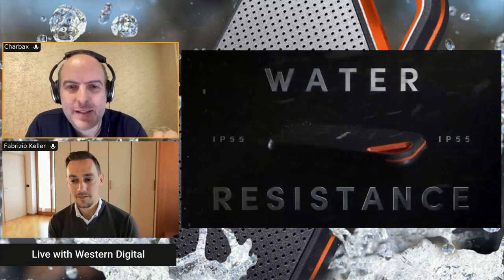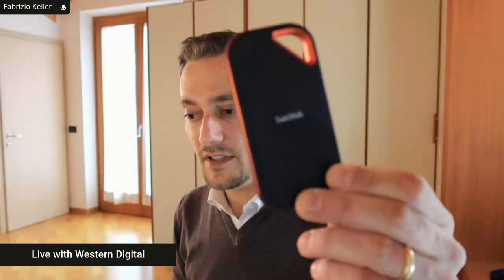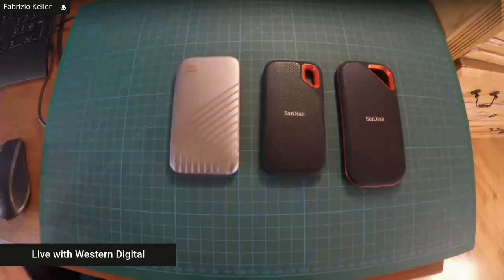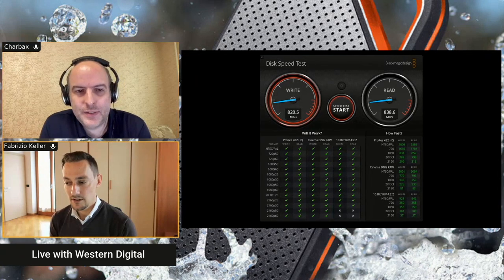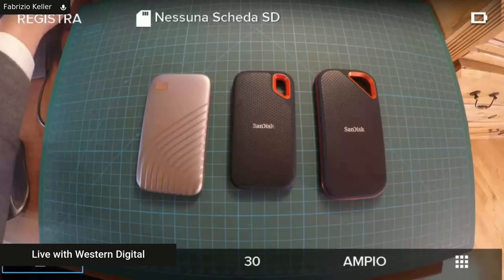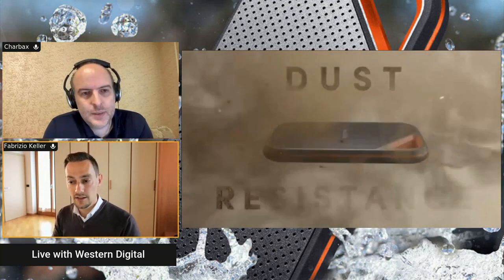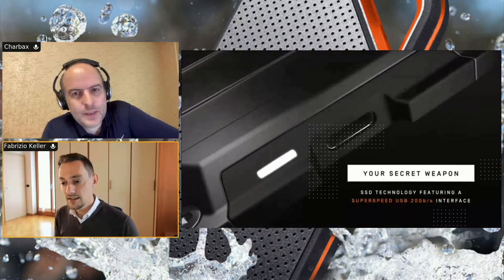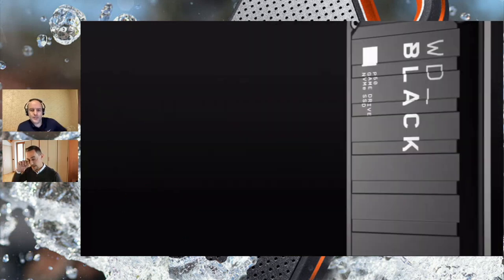4TB SanDisk Extreme PRO portable SSD (2000MB/s), 4TB WD_BLACK P50, 4TB WD My Passport SSD and more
Interview with Fabrizio Keller, Sr. Product Marketing Manager EMEA for Western Digital, talks about their new launches for CES2021, their new 4TB range of portable external SSDs, with up to 2000MB/s NVMe USB 3.2 Gen 2x2 speeds supported. He also discusses the G Drive Thunderbolt3 range, with capacities up to 2TB and up to 2800MB/s speed supported.

The SanDisk Extreme PRO Portable SSD v2 (available in 1TB, 2TB or 4TB is housed in a forged aluminum chassis that also acts as a heatsink with NVMe solid state performance for sustained speed of up to 2000MB/s read/write when the host device also supports 20gbit/s USB3.2 Gen2x2. A durable silicone shell, up to two-meter drop protection, IP55 water and dust resistance, and a carabiner loop for securing the drive.

The WD My Passport SSD (available in 500GB, 1TB, 2TB and 4TB delivers read speeds of up to 1050MB/s and write speeds of up to 1000MB/s using also a USB 3.2 Gen-2 or USB 3.1 Gen2 host device, it supports Password Protection with Hardware 256-bit AES hardware Encryption, it has a bold, tough metal design, it is drop resistant at up to 2 meters and it is Shock and vibration resistant.

The SanDisk Extreme Portable SSD (available in 500GB, 1TB, 2TB and 4TB supports up to 1050MB/s read and 1000MB/s write speeds when also used with a USB 3.2 Gen2 or USB 3.1 Gen2 host device. It has up to two-meter drop protection, IP55 water and dust resitance and a carabinier loop for securing the drive.

The WD_BLACK P50 Game Drive SSD (now available in 500GB, 1TB, 2TB and 4TB supports speeds up to 2000MB/s when also the host device supports 20gbit/s USB 3.2 Gen2x2. It is targetted at gamers to help them decrease load screen times and get them into the game faster, it is also shock-resistant.

WD_BLACK P50 Game Drive SSD Call of Duty Black Ops Cold War Special Edition is available